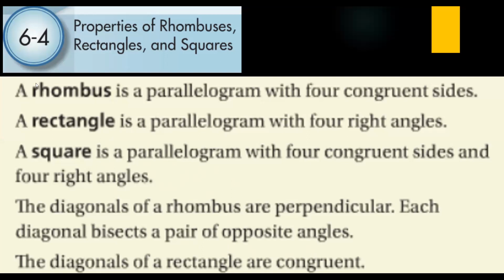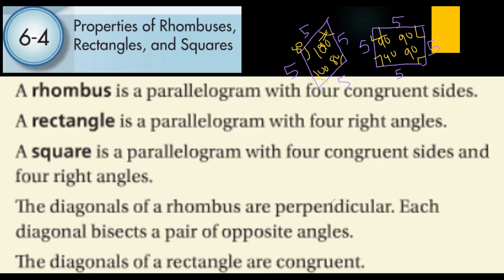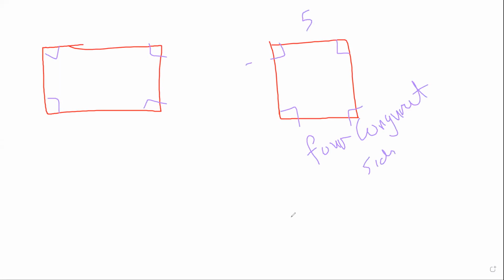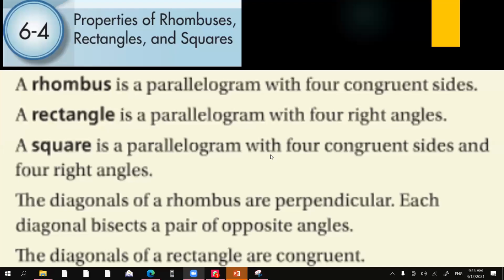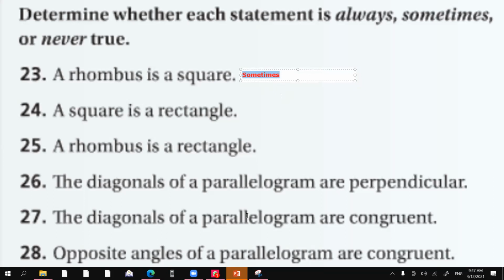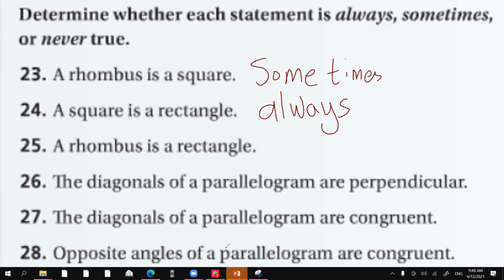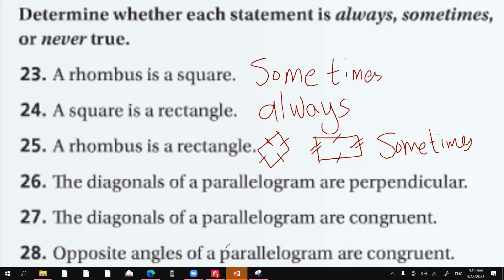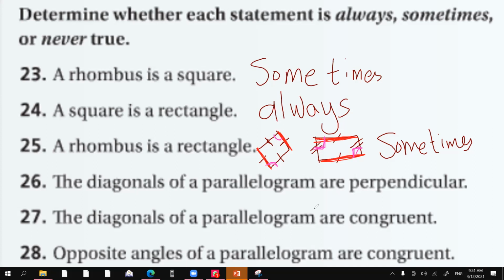Geometry ~ Chapter 6 ,Lesson 4 :Properties of Rhombuses, Squares and Rectangles (Part 1)